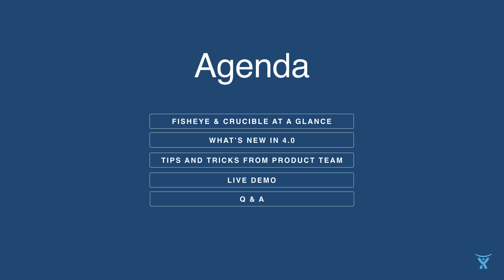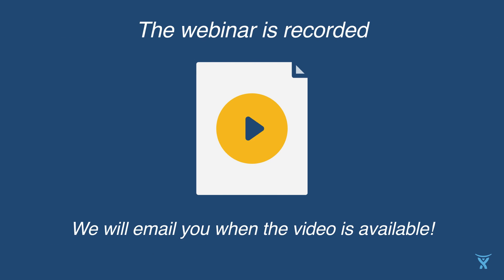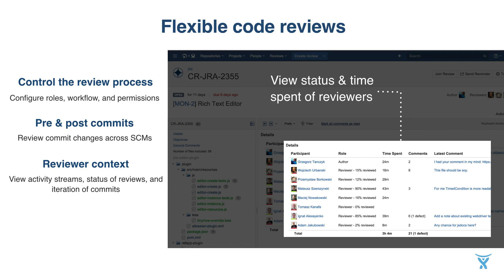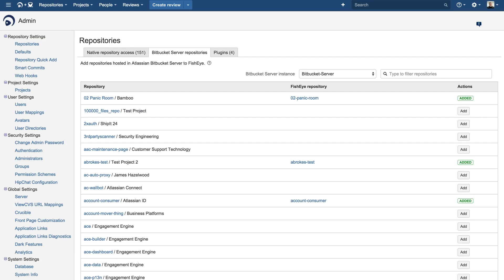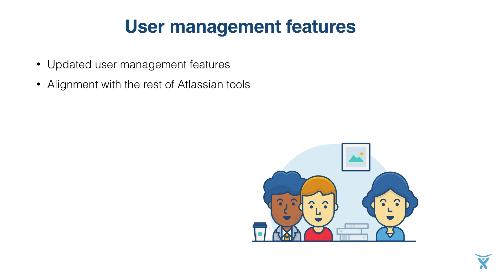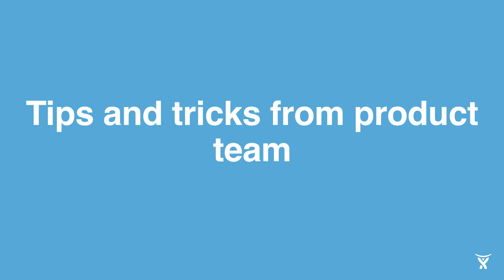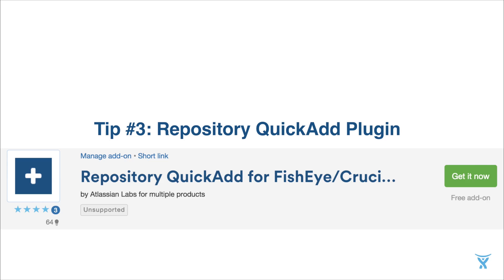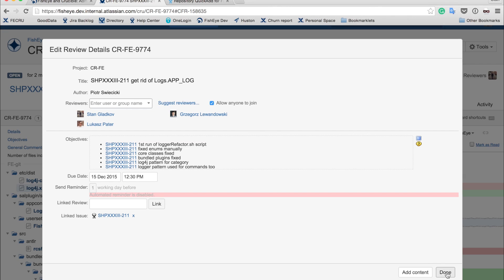Webinar: Boost User Management and Blames with FishEye & Crucible 4.0 (Part 1/3)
The latest release of FishEye and Crucible includes features that boost the code review process and make user management easier, hence saving both admins and developers lots time and energy. In this section of the webinar, you will learn about the new embedded crowd that makes the user management options aligned with the rest of the Atlassian products.